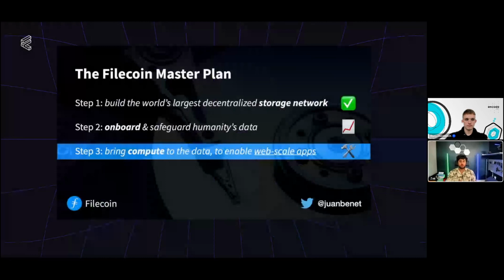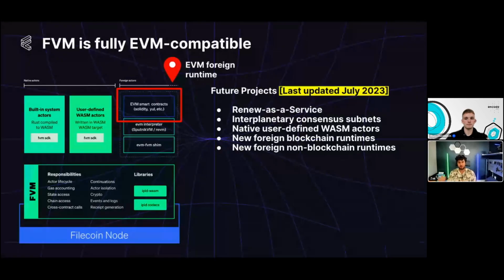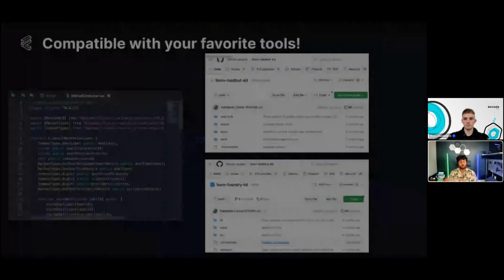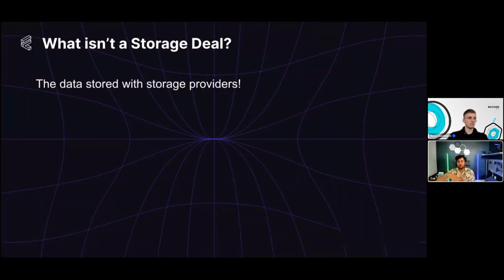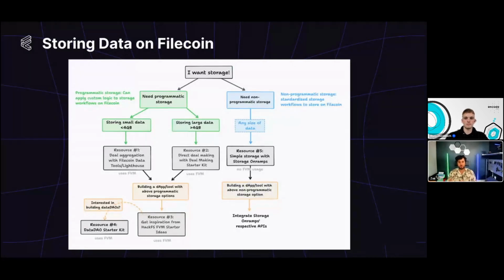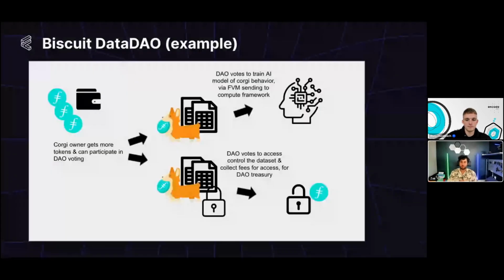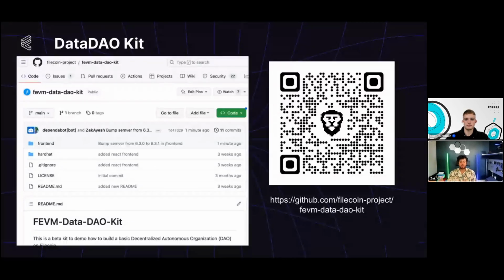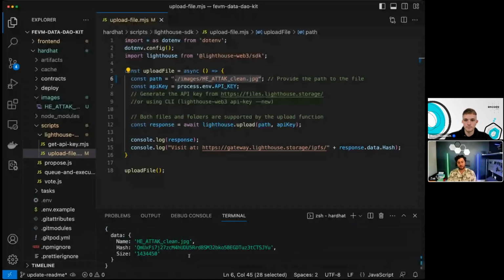Open Data Hack powered by Filecoin: Building a DataDAO with programmatic and verifiable storage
On Thursday, 31st August 2023, we were delighted to host the 'Building a DataDAO with programmatic and verifiable storage' Workshop for the Open Data Hack powered by Filecoin! A huge thank you to Zak Ayesh of FVM for an incredible session.

Open Data Hack powered by Filecoin:
Join the Open Data Hack Powered by Filecoin and showcase your skills! This three-week online event provides opportunities for developers to improve their skills and work on projects in the Filecoin ecosystem. Technical workshops and mentoring sessions are available for all levels of experience. Complete challenges and compete for prizes!

What's next? More workshops, of course! Join us on 1st September 2023 for our 'Programmable storage with Lighthouse' Workshop.

About Filecoin
Filecoin is the L1 blockchain and storage network poised to power the open data economy. The Filecoin Virtual Machine brings programmability to Filecoin and has gained traction with thousands of developers who are building exciting new projects and companies!

Timestamps:
00:00:00 - Introduction
00:01:31 - Filecoin Master Plan
00:02:29 - What is FVM?
00:05:50 - The Filecoin Stack
00:10:07 - Why use FVM?
00:11:02 - Storage Deals
00:13:02 - Filecoin.sol
00:14:22 - Storing Data on Filecoin
00:16:49 - DataDAO's
00:20:22 - Aggregators
00:22:01 - Resources
00:23:17 - Q&A
00:27:24 - Conclusion